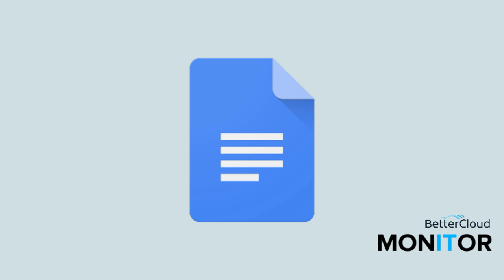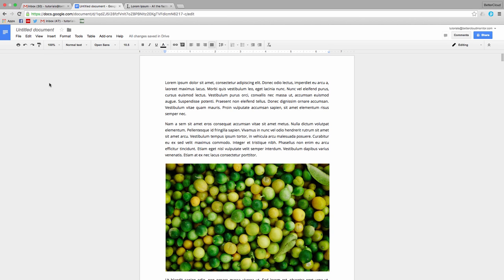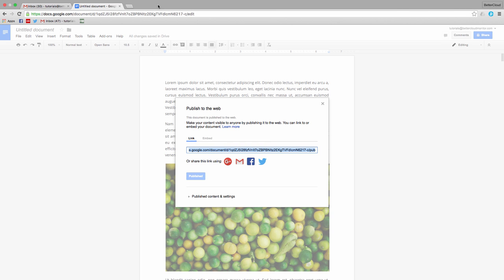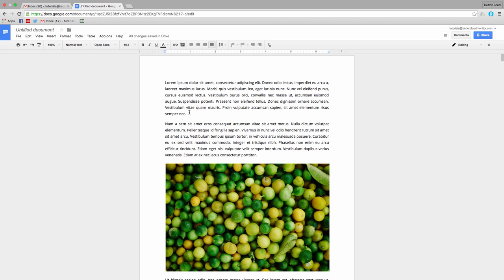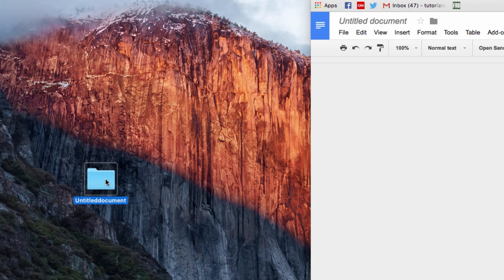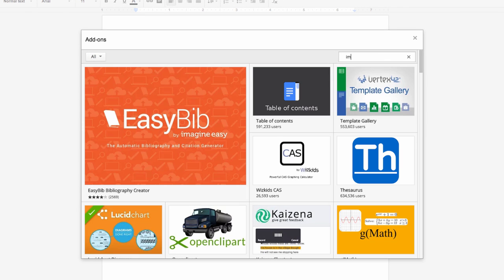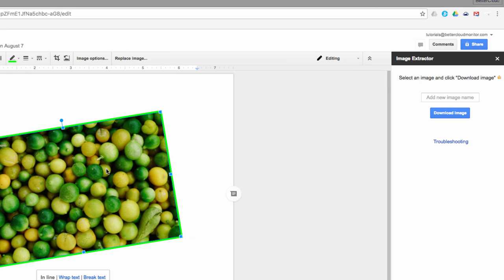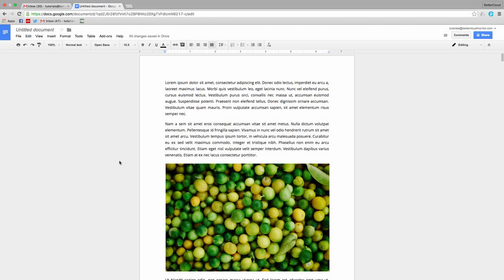3 Easy Ways to Download Images from Google Docs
If you’ve ever tried to download or save an image from a Google Doc, you know it can be frustrating—you can’t just right-click and save. Luckily, there are a few workarounds. Here are three easy ways to download images from any Google Doc.